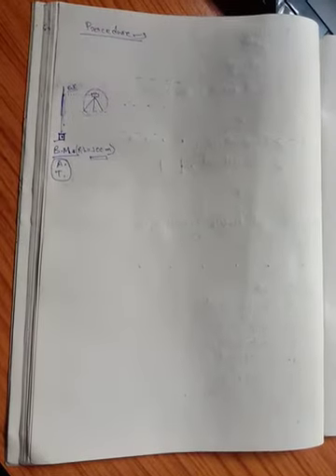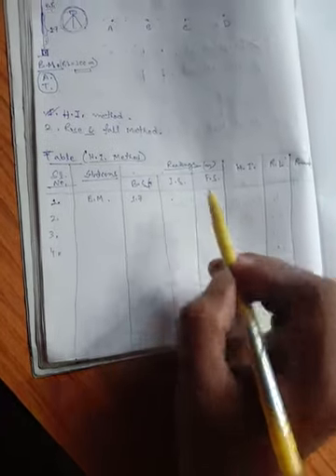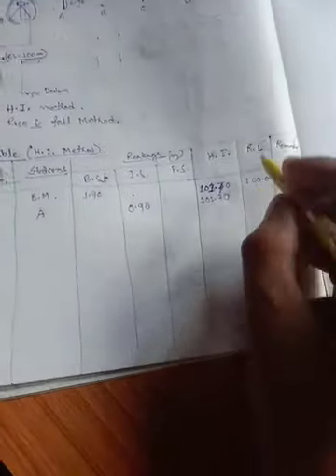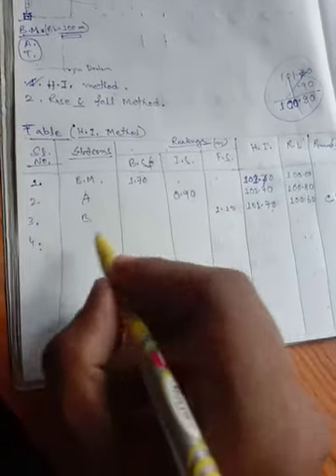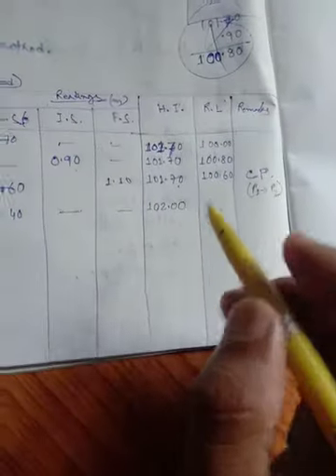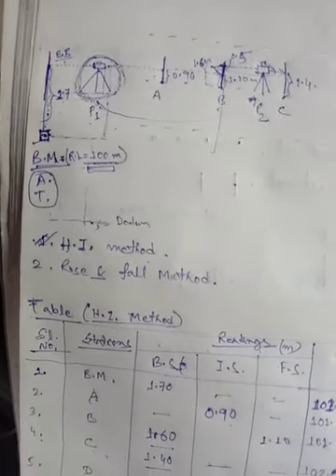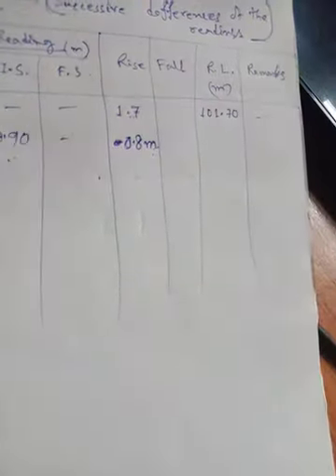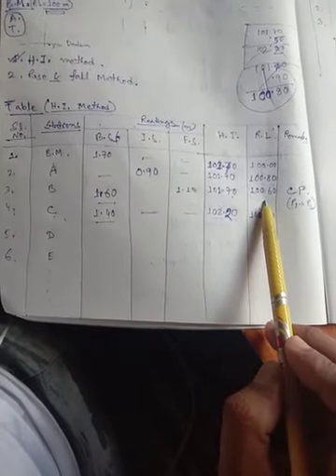Levelling: Profile Leveling(HI, Rise & Fall Methods)